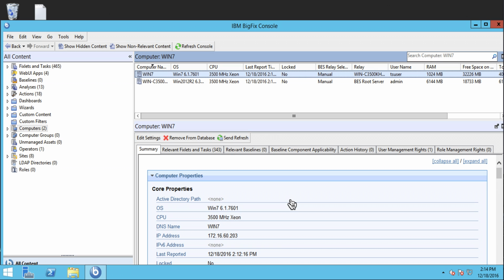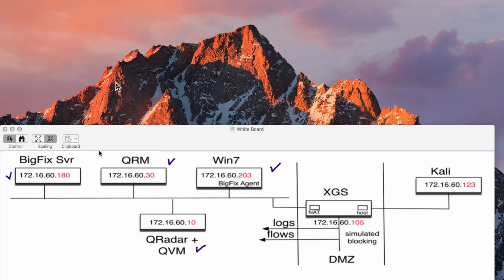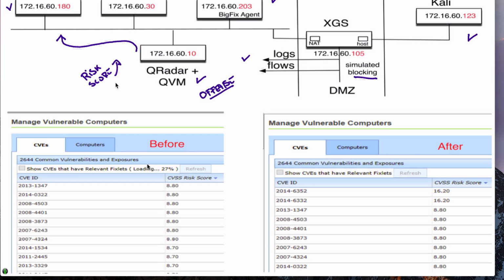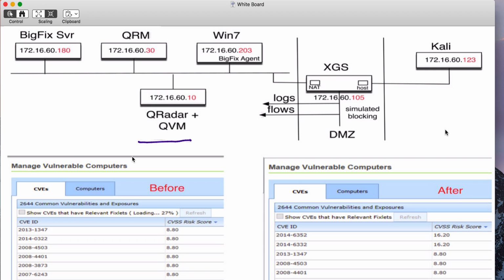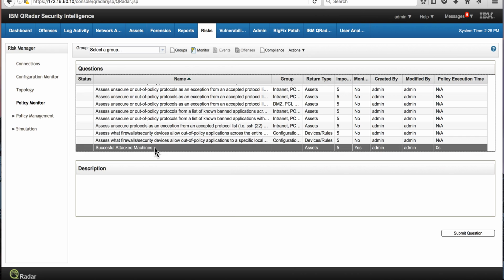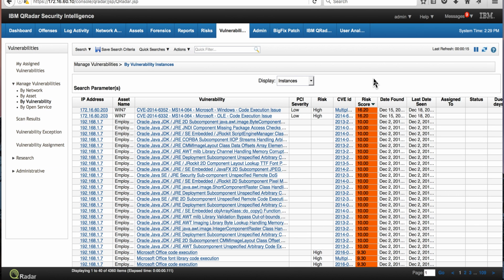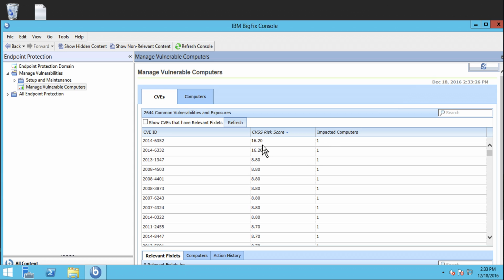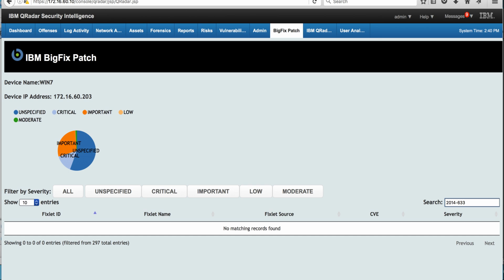Detecting attacks that are successful using QRadar and BigFix Integration Part 3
QRadar have had for years the capability of detecting attacks that target existing vulnerabilities. Here we show that capability and its integration with BigFix.